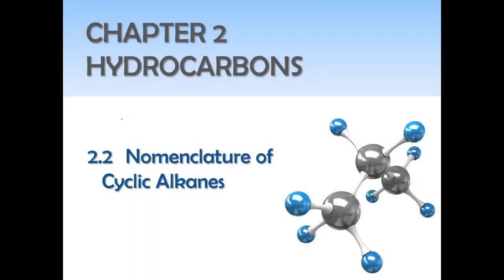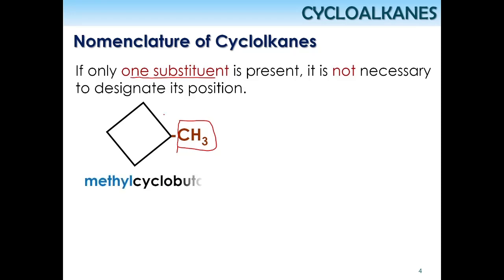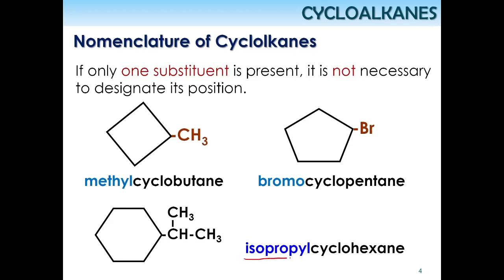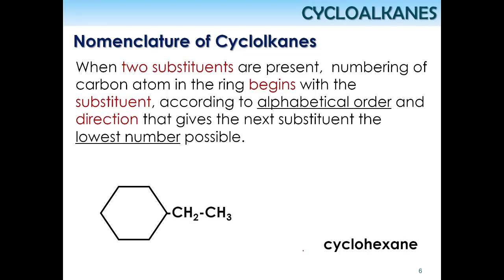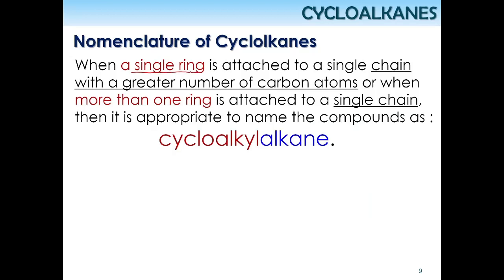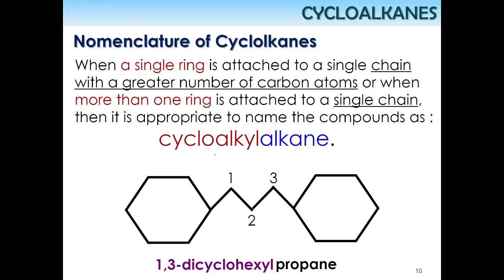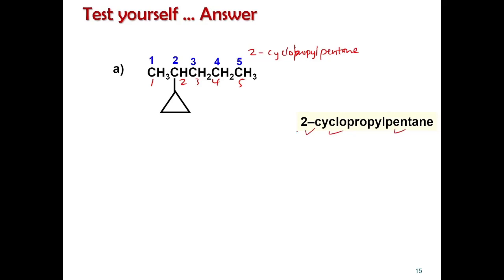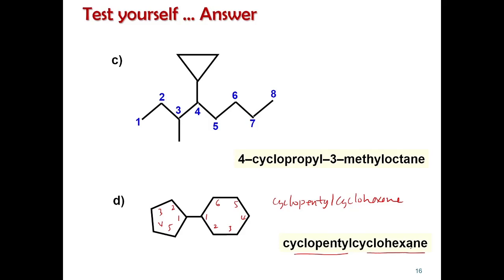[011] MATRICULATION DK024 : CHAPTER 2.2 - NOMENCLATURE OF ALKANES (CYCLOALKANES)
Explanation about nomenclature of cycloalkanes